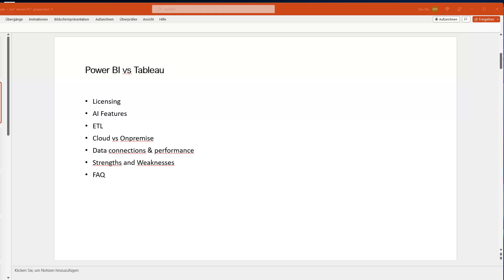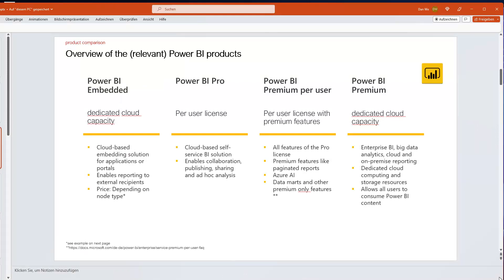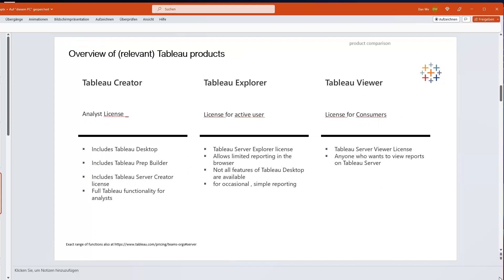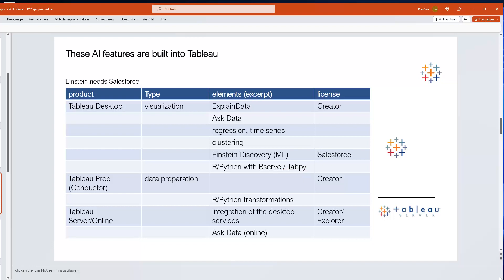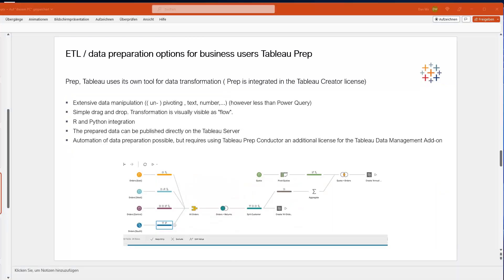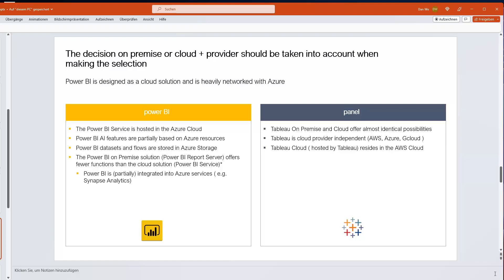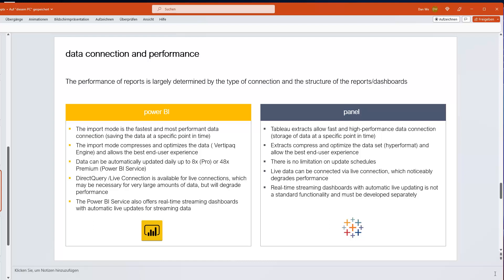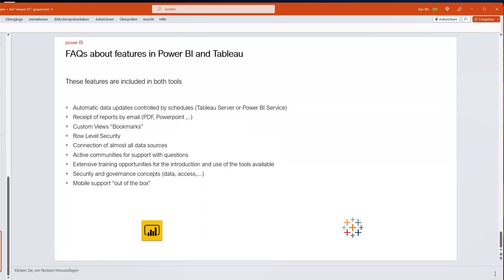Power BI vs Tableau fair Comparison 2023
power bi desktop
powerbi course